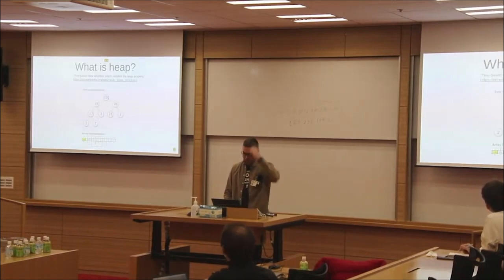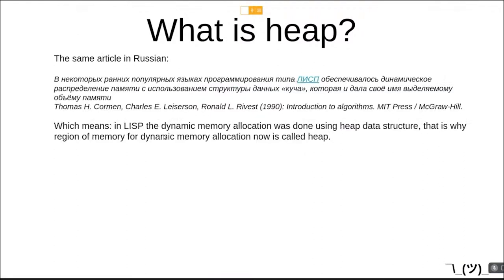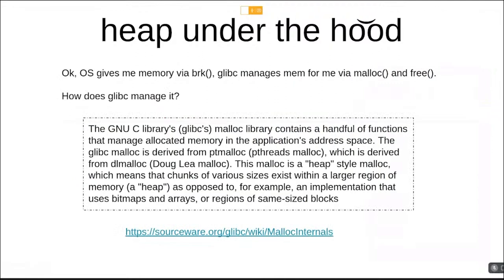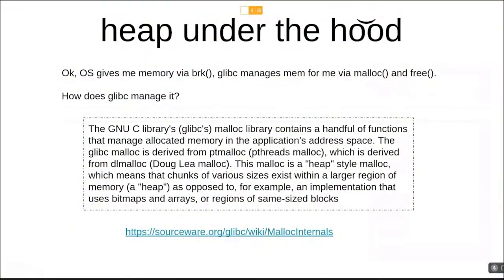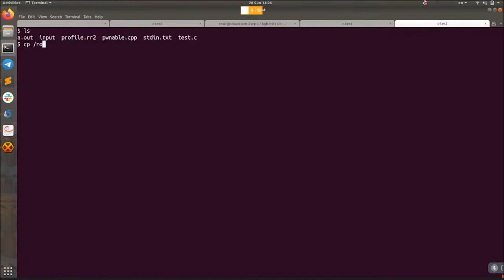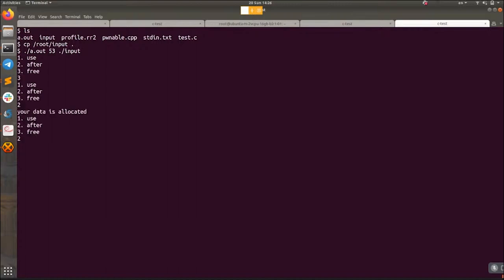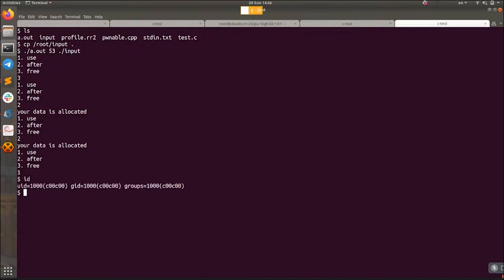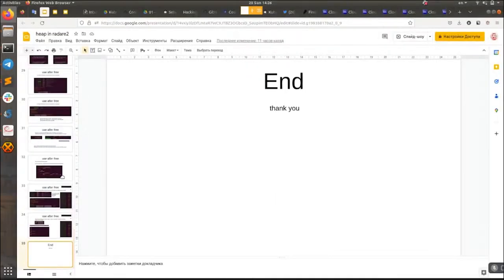Basics of heap exploitation with radare2 by Andrey Enshin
BTC: bc1q9qf2a2ylf7thf05gymf6grjt032hw96ve3ms4e